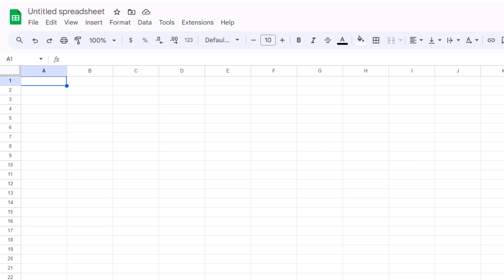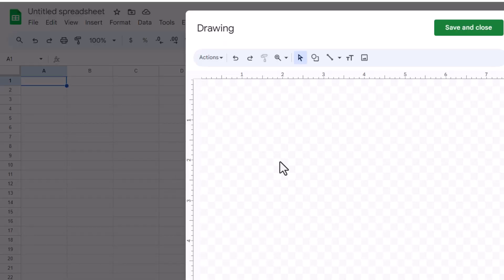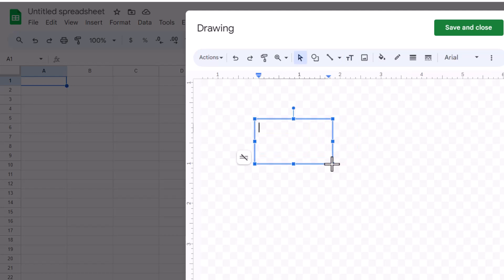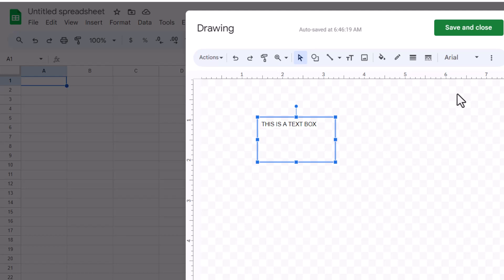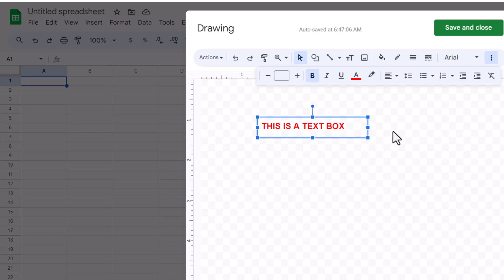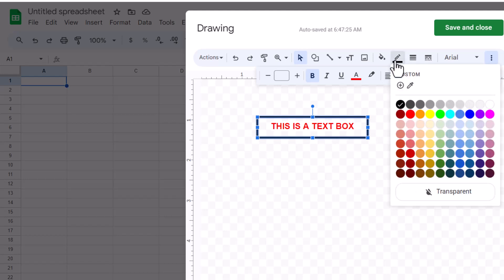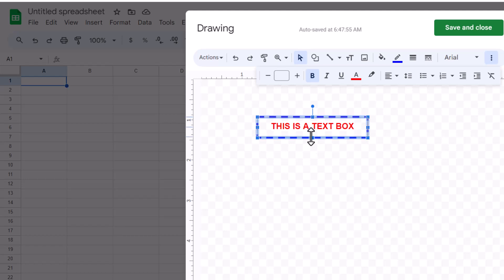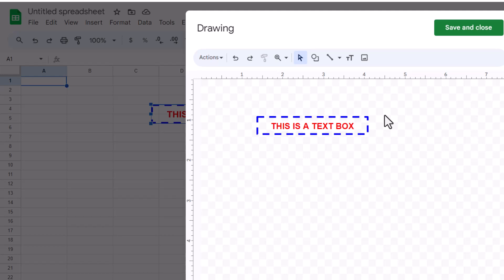How to Insert & Customize Text Box in Google Sheets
Discover how to insert and personalize text boxes in Google Sheets in our latest tutorial. Learn step-by-step how to add text boxes, modify text styles, and enhance them with custom borders and fill colors. This guide will help you make your spreadsheets more informative and visually appealing. Perfect for beginners and advanced users looking to refine their presentation skills in Google Sheets!